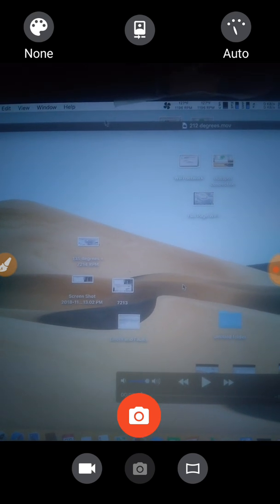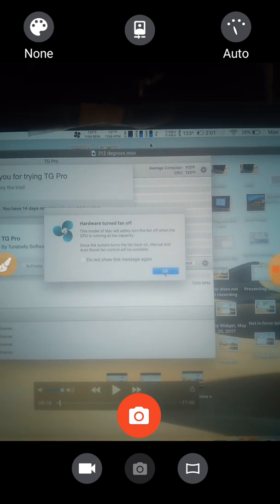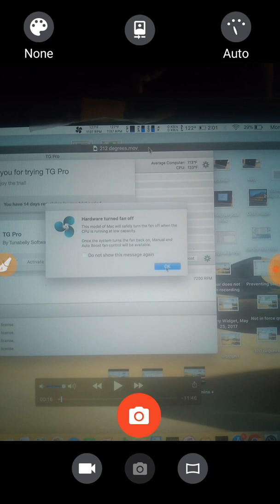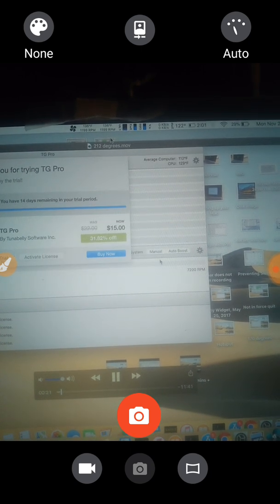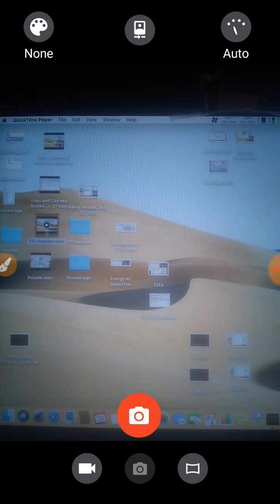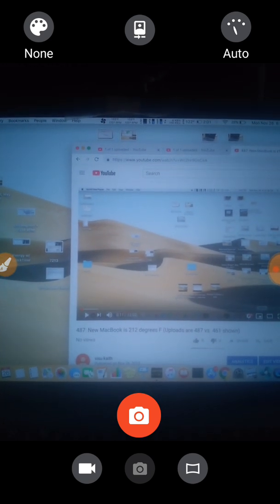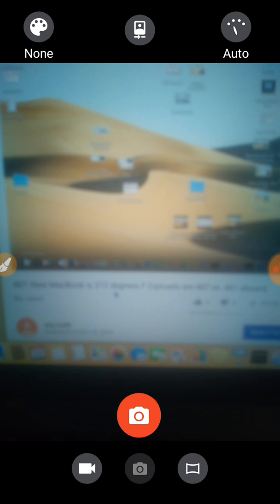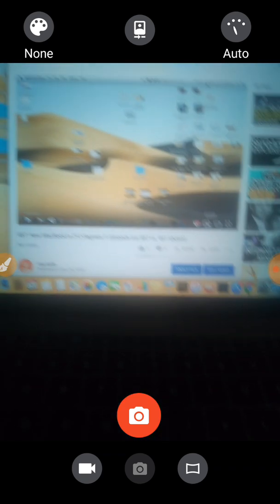488:. WTF. All uploads are shown as "Video unavailable" + QuickTime menu bar only shows in uploads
Uploads are 488 vs. 461 shown.